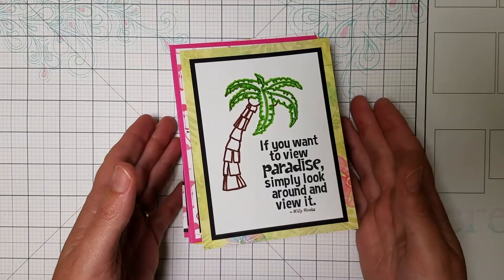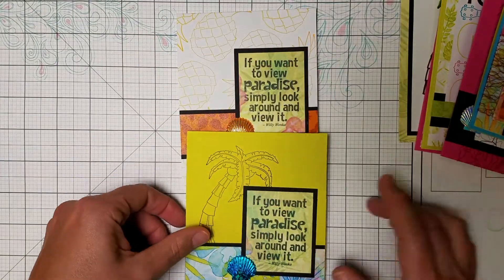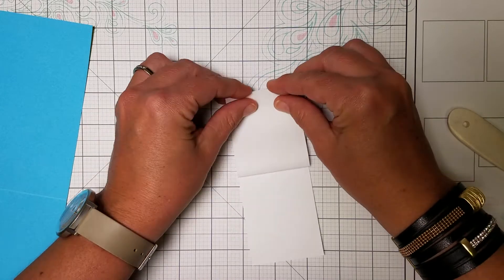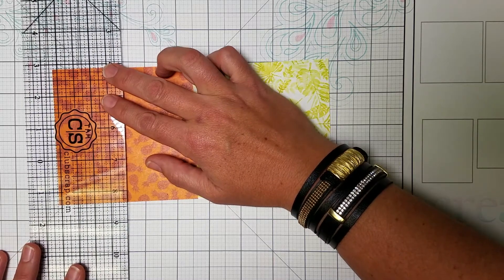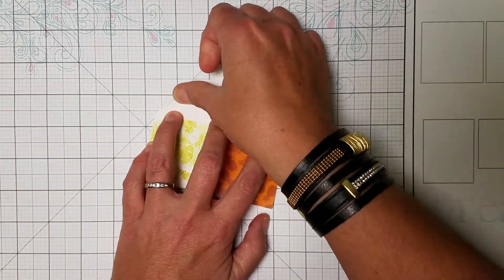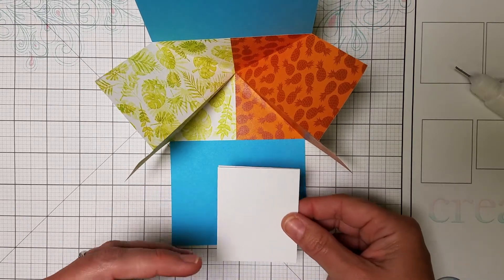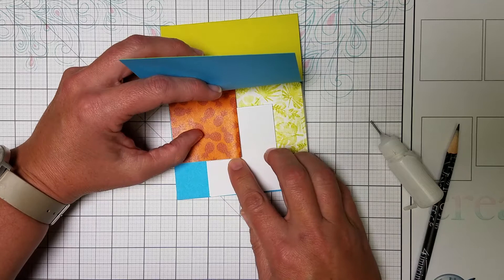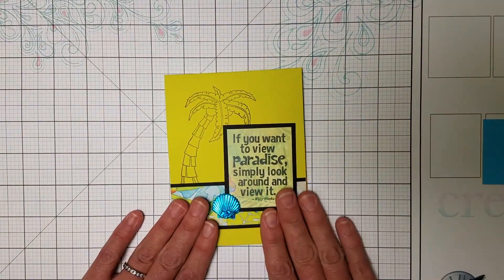How to make a quick and easy pop-up card.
Club Scrap's Tricia Morris demonstrates how to make a pop-up mechanism for a handmade card with just a few easy steps. You only need a grid ruler and a ScorPal. Project features the Paradise Club Stamp kit.

Click on the links below to purchase products from this video.